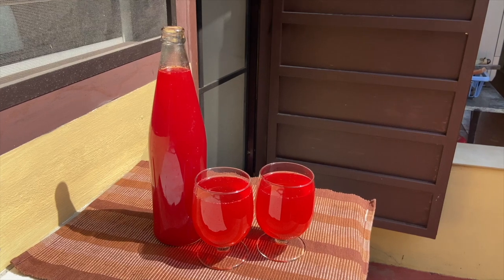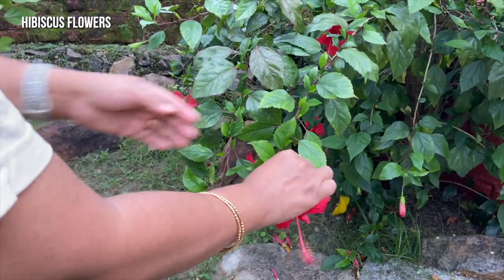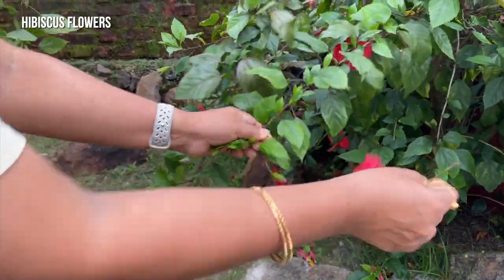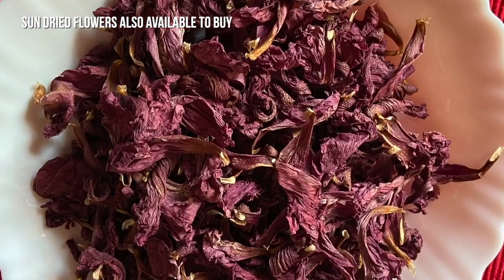Hibiscus Sherbet | Chilled Beverage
This sherbet is a combination of hibiscus, ginger and lemon which makes a perfect and healthy drink for any occasion. It is a water-based non-alcoholic antioxidant drink which keeps you hydrated and refreshing anytime.

Ingredients
Hibiscus - Red (fresh or dried)   -  25 to 30 flowers (extract only petals)
Sugar     -  3 cups or 650 gms
Ginger   -  100 gms (peel, wash and coarsely grind)
Water    -  4 cups or 1-litre
Lime    -  10 nos (300 gms)

For method:  Please follow the instructions as shown in the video and enjoy your cooking.

Note:  Chill this concentrate in a refrigerator
For serving:  Add 1-part of juice with 2-parts of cool water with ice or mint leaf etc as per your preference.